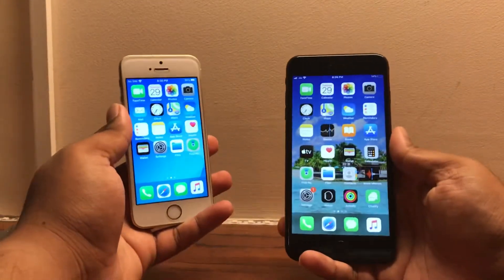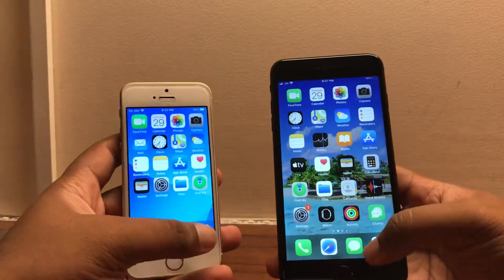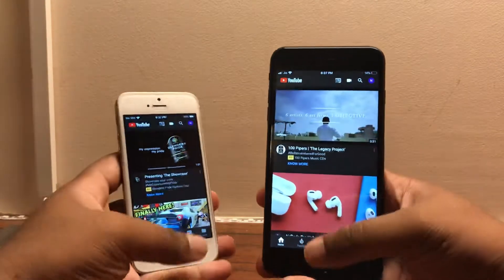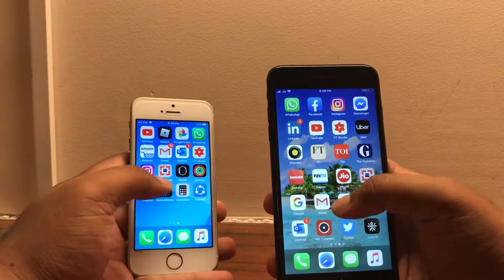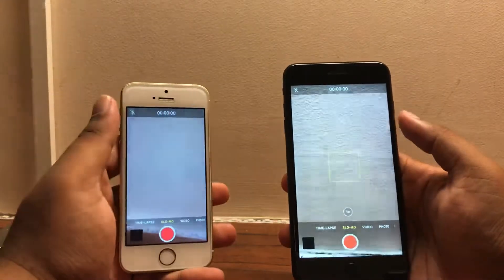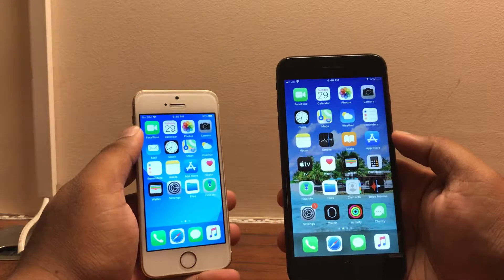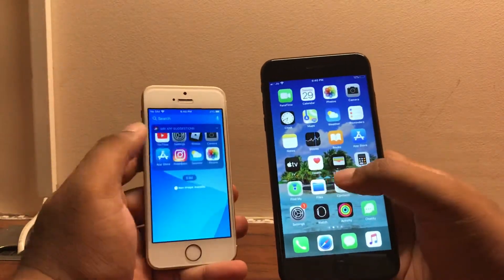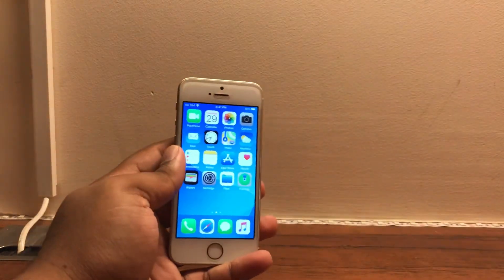ios 13.2 performance review - iPhone SE and iPhone 7 Plus